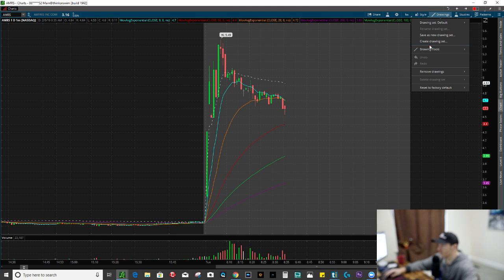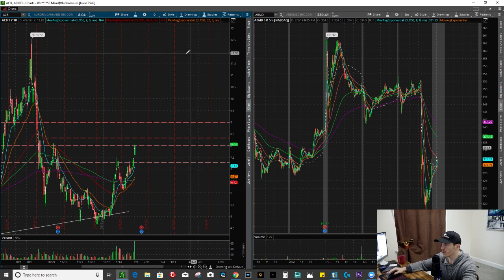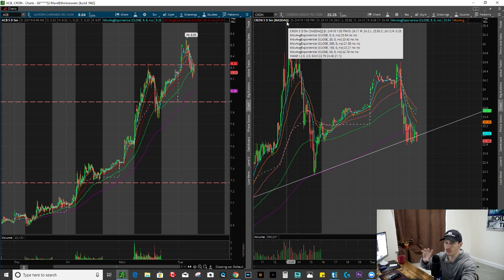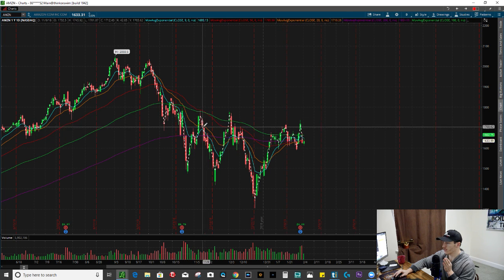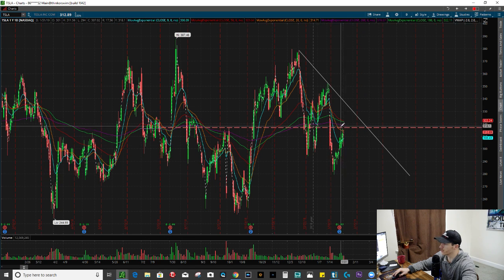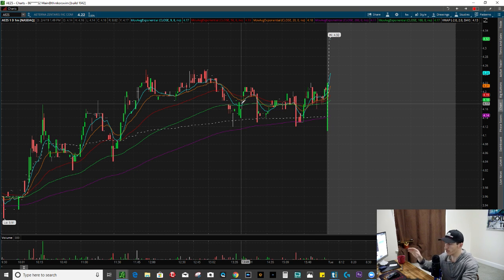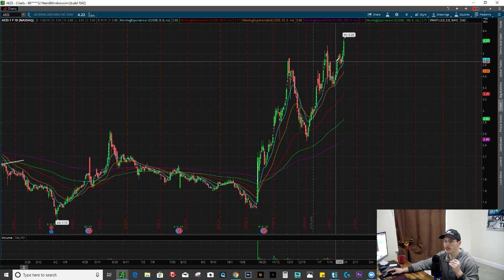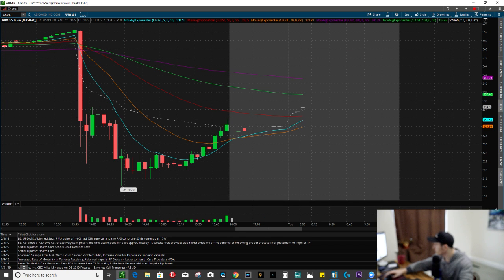Stocks To Trade Today | CRON, NBEV, ABMD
Boiler Room Trading Course & Live Trading Group (LINK BELOW)

Trade Ideas Scanners | Best Scanning Software On The Market!
             p=connortrades&w=products